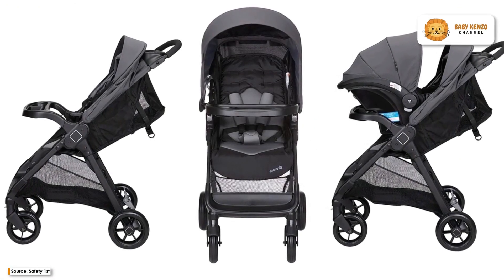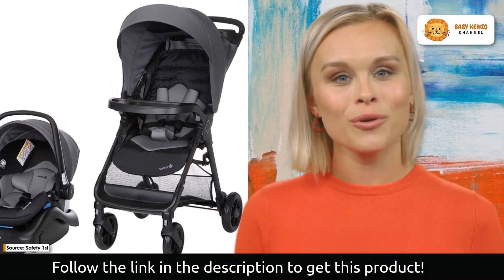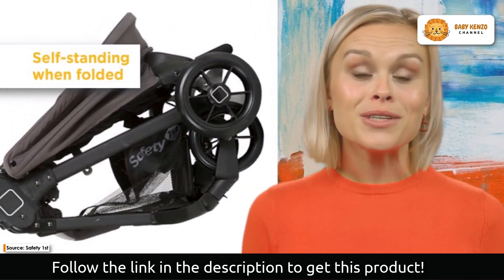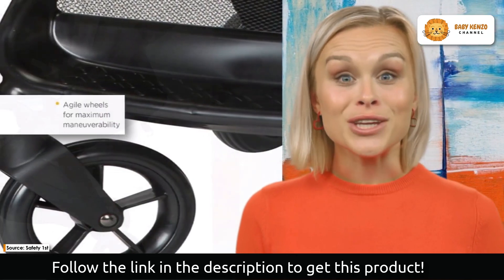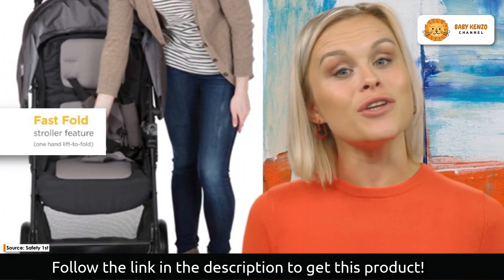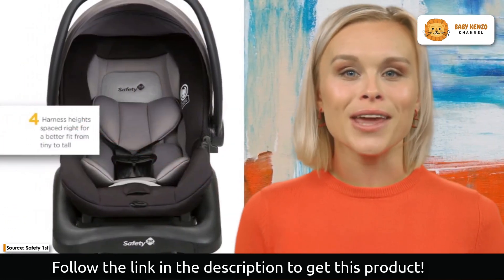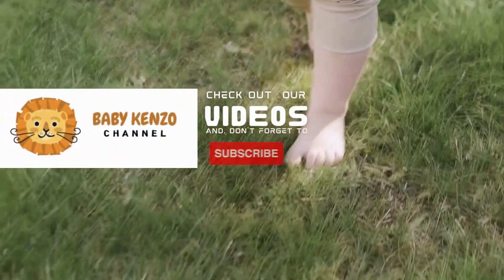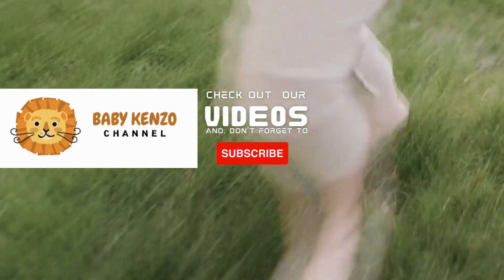Baby Stroller | Safety 1st Smooth Ride Travel System | Review 👶 !!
✅ *Foldable Infant Stroller to Explore More as a Family*

‣ This Safety 1st all-in-one travel system allows for a seamless transition from car to stroller. QuickClick technology secures the LATCH-equipped car seat to the stroller without disturbing your baby.
‣ With exceptional side-impact protection, the included 35 LT rear-facing infant car seat includes added back and neck support for newborns.
‣ An oversized canopy with flip-out visor and peek-a-boo window provides shade and airflow on sunny days and a convenient basket under the seat provides storage for baby items.
‣ Designed for travel, the stroller is lightweight, has a fast, one-hand fold, and stands on its own when folded.
‣ A five-point safety harness keeps children up to 50 pounds (in stroller mode) or up to 35 pounds (in car seat mode) safe and secure, with adjustable harness heights to provide a customized fit.
‣ This JPMA-certified travel system exceeds ASTM standards for safety and includes a one-year limited warranty.
‣ Safety 1st believes parenting should have fewer worries and more joyful moments so you enjoy every “first” your child experiences.